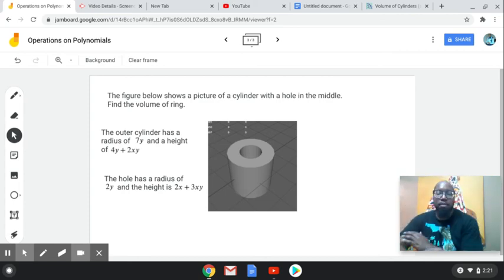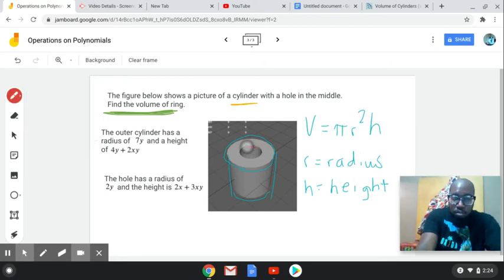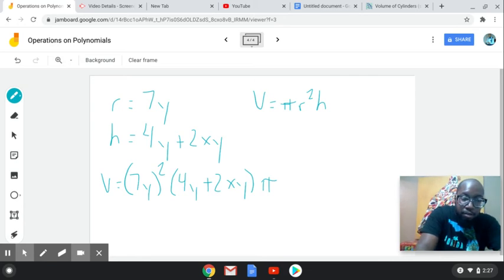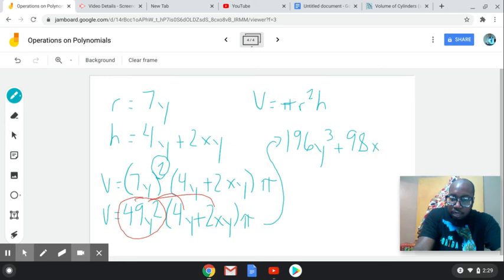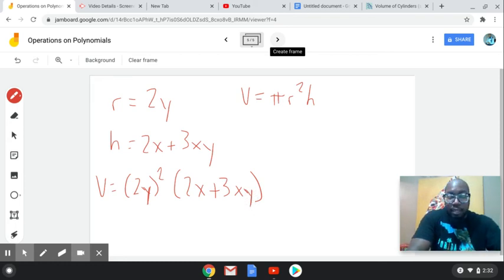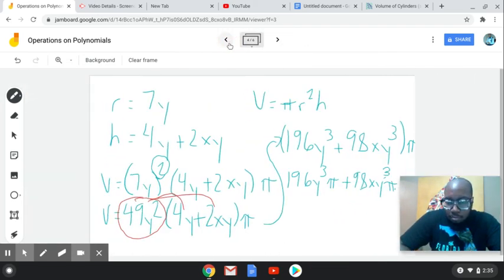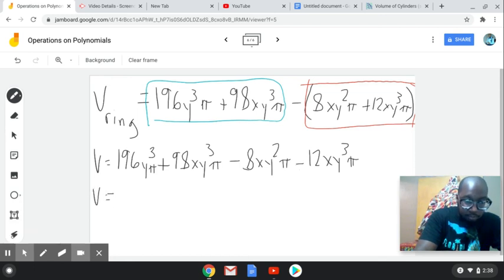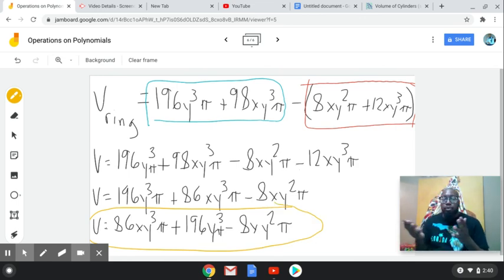Operations on Polynomials Applications pt.2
In this video we are doing more Operations with Polynomials and it's applications.